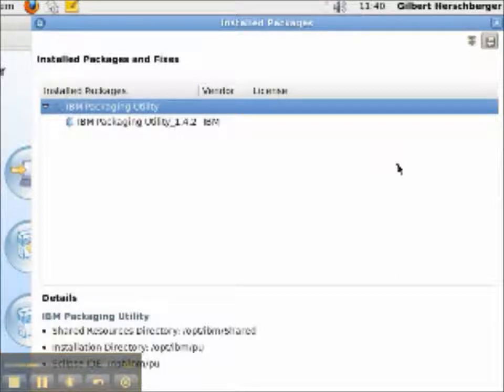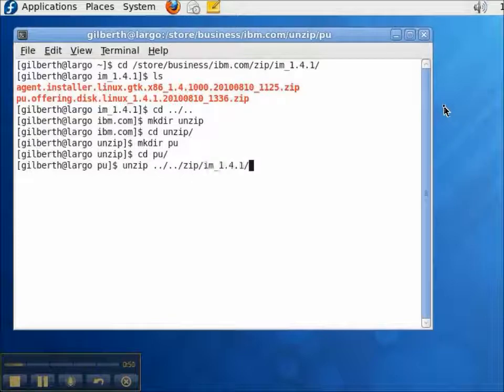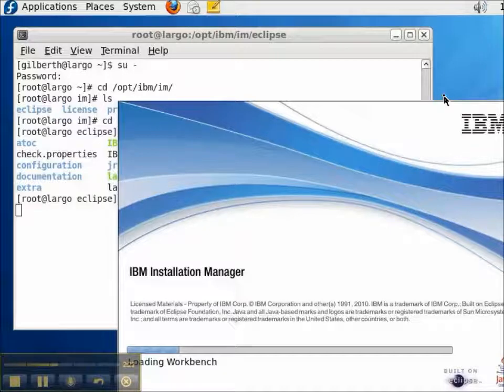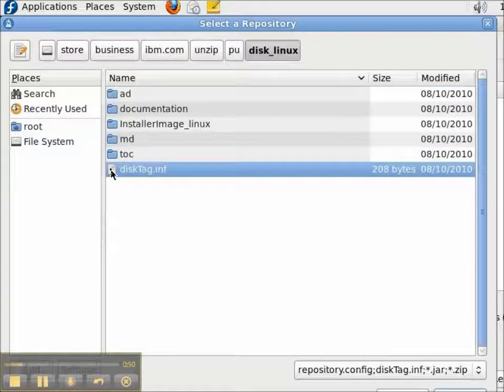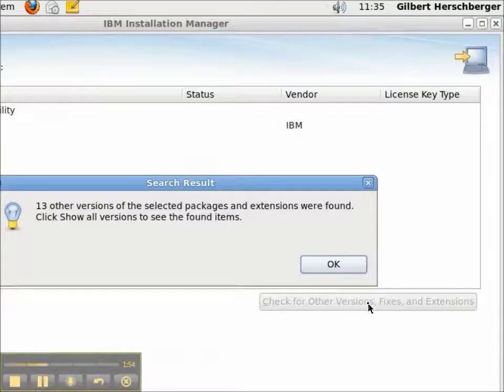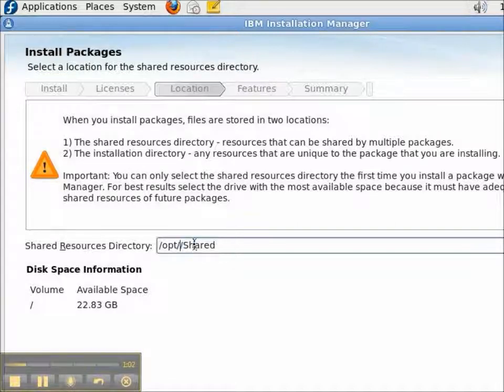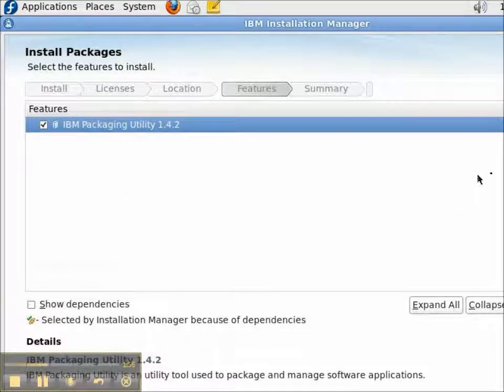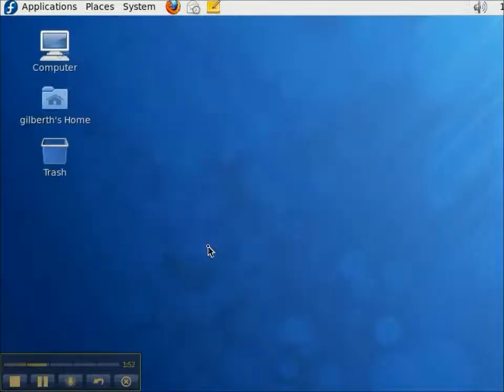Installing IBM Packaging Utility on Linux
Install IBM Packaging Utility on Linux using a graphical user interface. Features version 1.4.2 and Fedora. This video is part of Essential Enterprise Tools, an on-line and on-site course to install Rational software from a local repository using Apache HTTP Server on Linux.